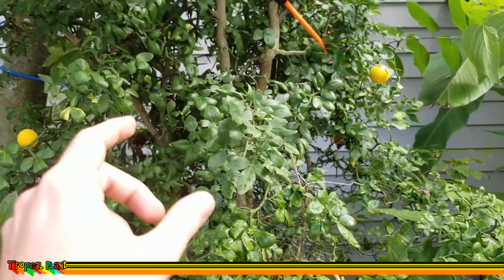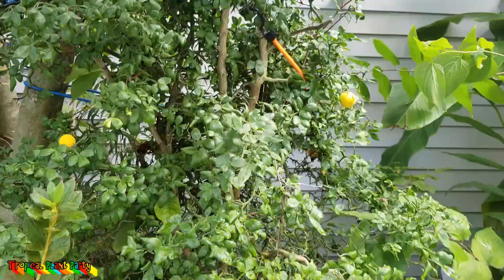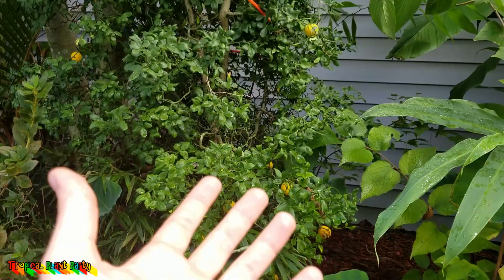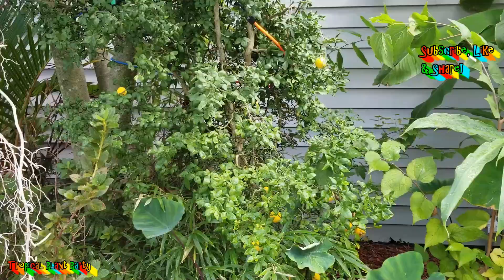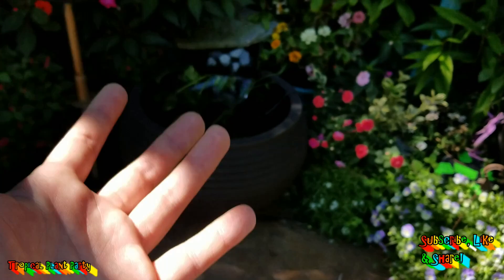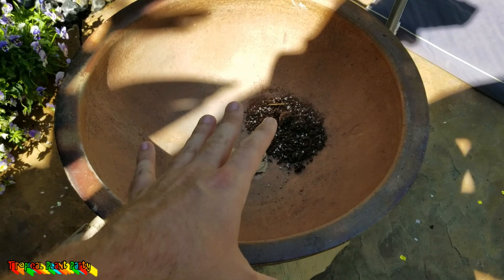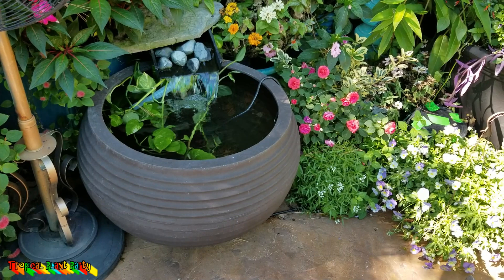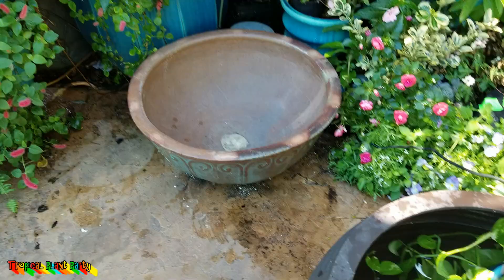🐞🌺TWIG VLOG APHID INFESTATIONS!🌺🐞 BENEFICIAL PREDATORS! psych nerd stuff | tropical plant party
This is a long one! Sorry! Lots of little things to do in the garden to start prepping for the big move of all the potted plants and tropicals back into the greenhouse!